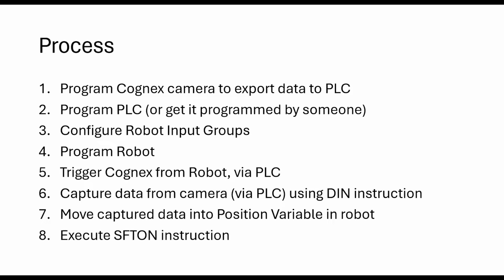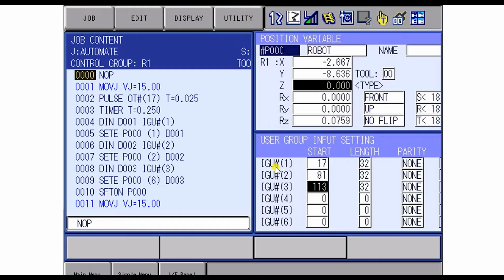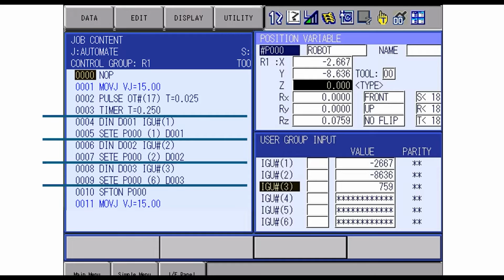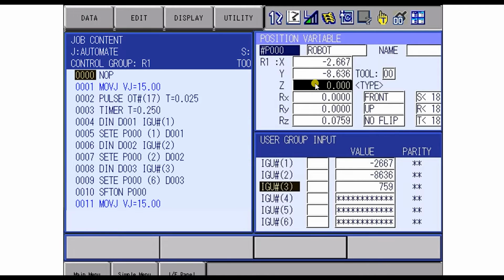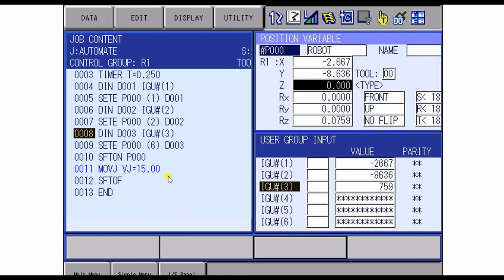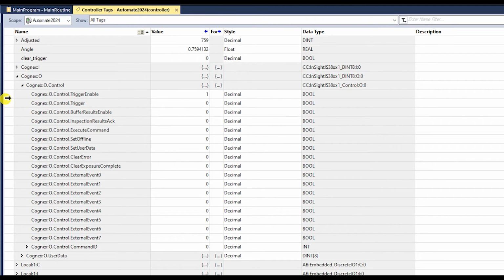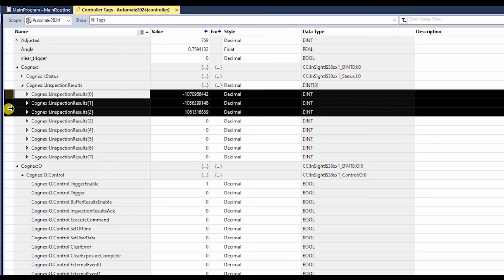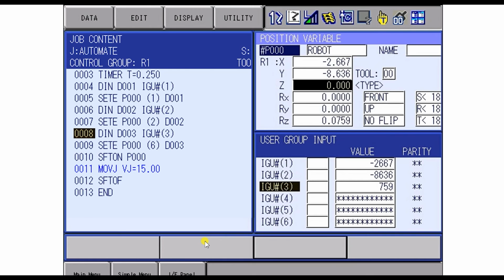Getting Cognex camera data into a Yaskawa YRC 1000 controller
This video shows how to move the Cognex machine vision data from the camera, into an Allen Bradley PLC, and then into a Yaskawa YRC 1000 controller.

0:00 Introduction
1:25 Robot configuration
8:03 PLC configuration